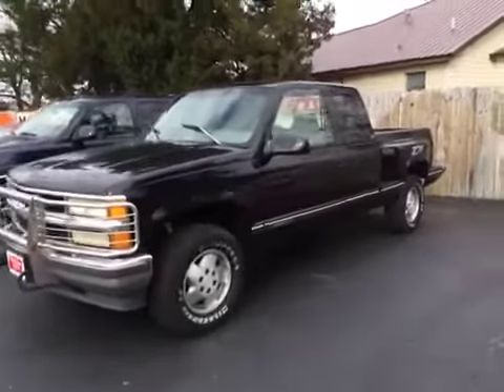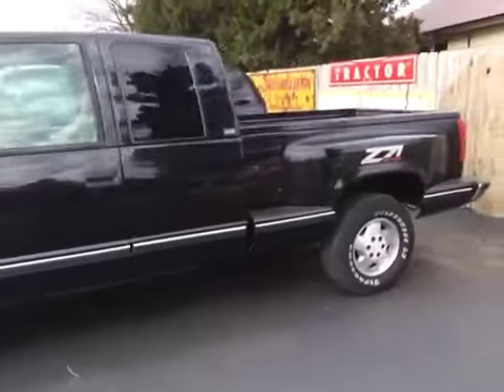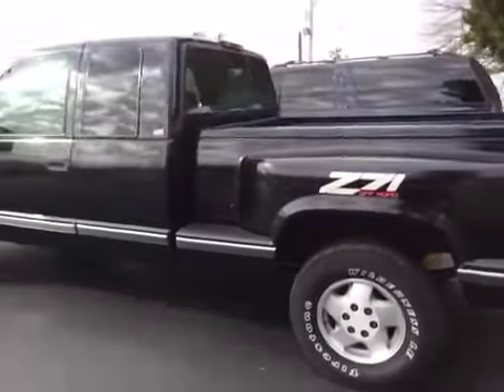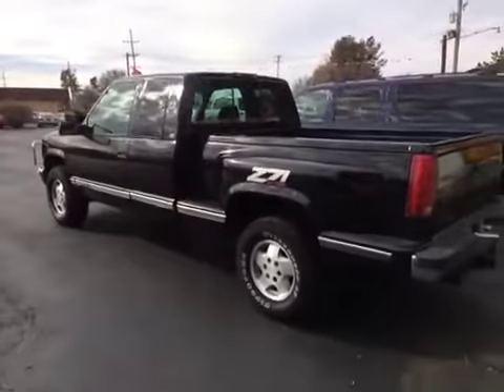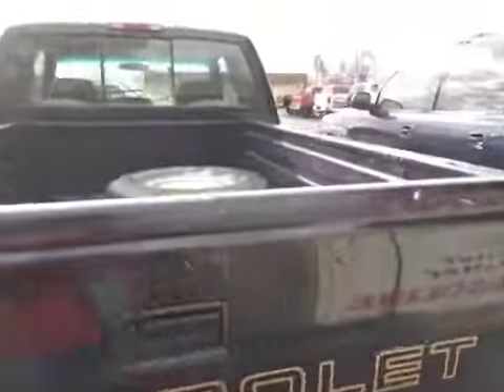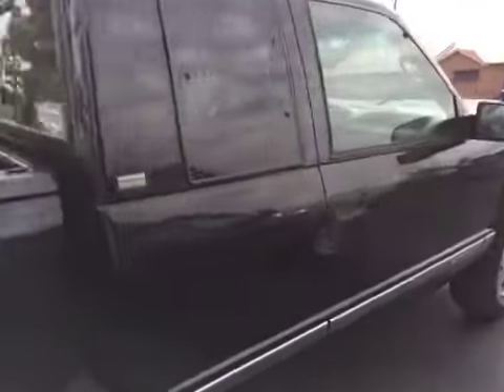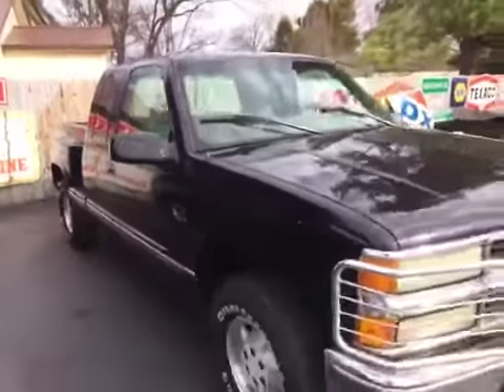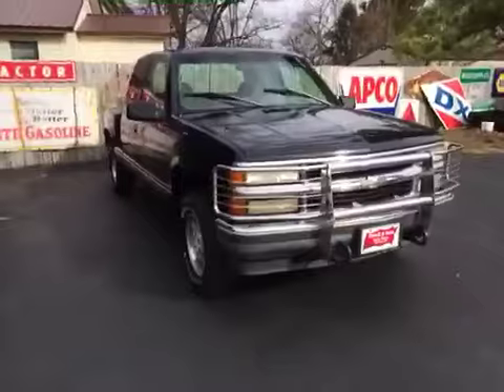1995 Chevrolet C/K 1500 Used Car Manila,AR Towell & Sons Auto Sales